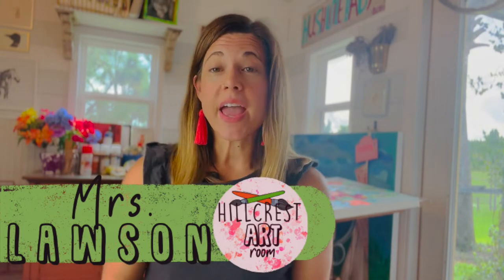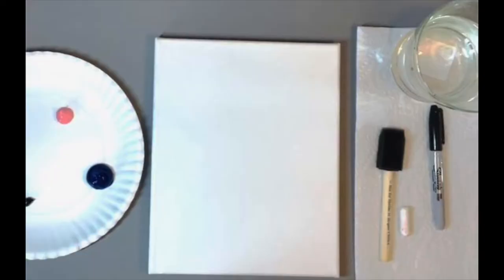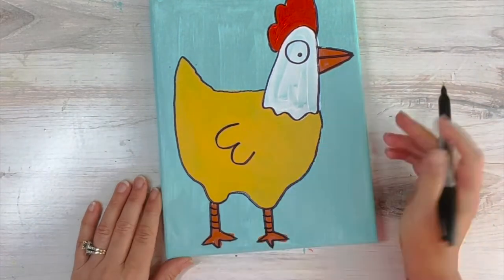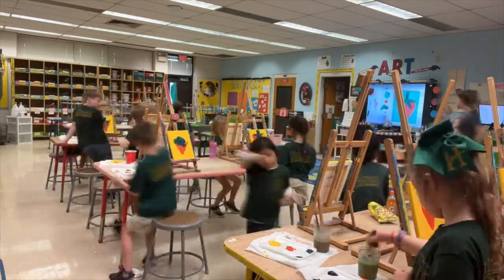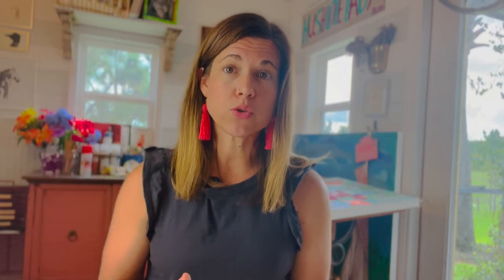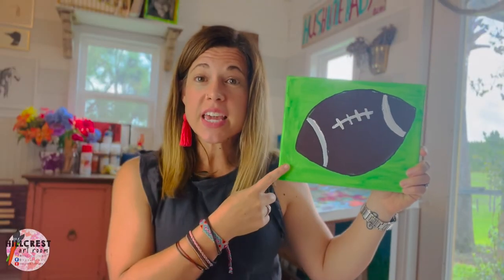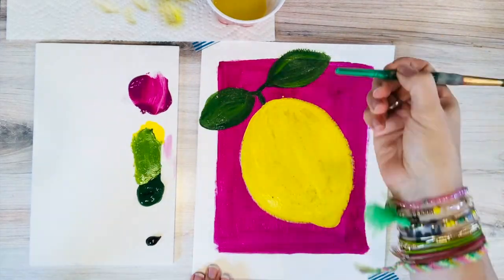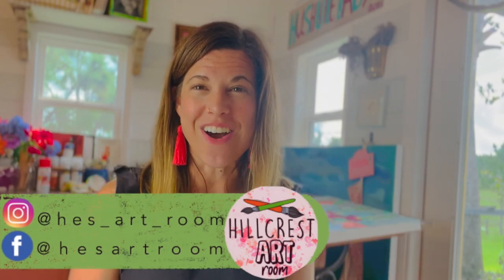What is paint along with the art teacher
Giving parents a little information about Paint Along with the Art Teacher.